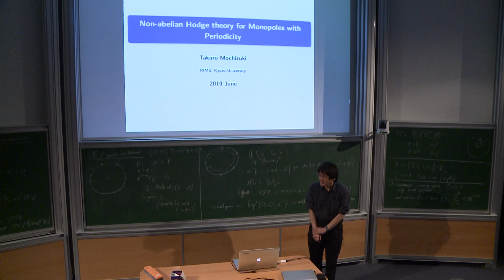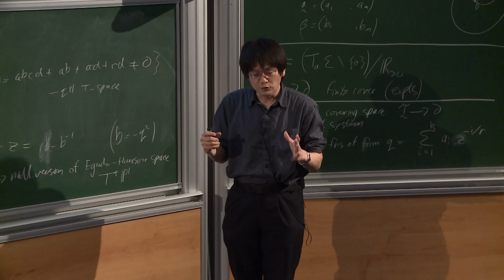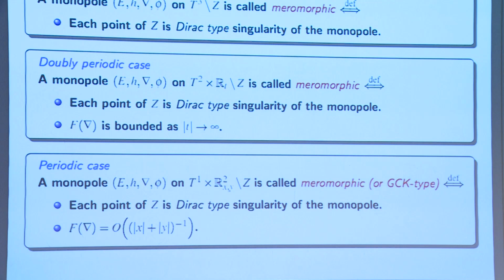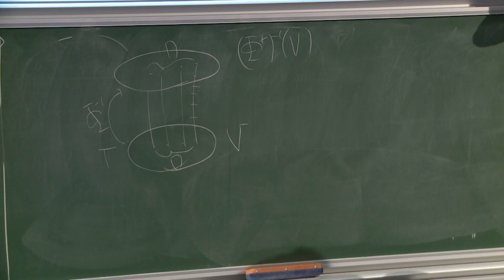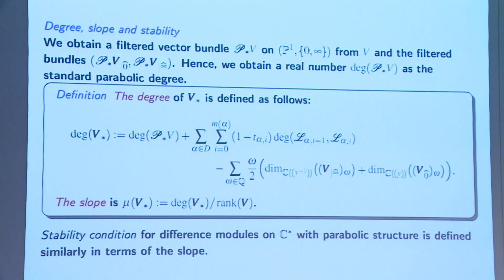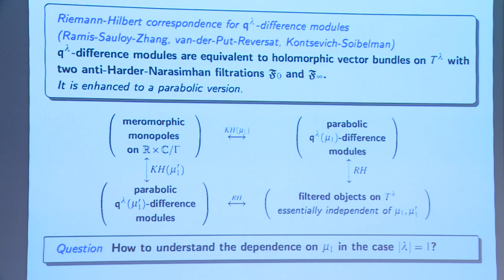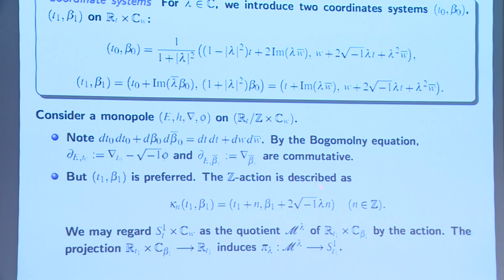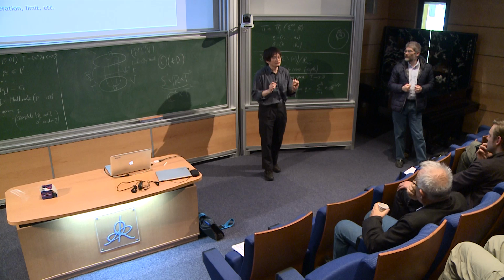Takuro Mochizuki - Non-abelian Hodge Theory for Monopoles with Periodicity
Recently, we obtained equivalences between monopoles with periodicity and difference modules of various types, i.e., periodic monopoles and difference modules, doubly periodic monopoles and q-difference modules, and triply periodic monopoles and difference modules on elliptic curves.
In this talk, we shall give a review on the equivalences. If possible, we would like to discuss some deeper aspects of the correspondences from non-abelian Hodge theoretic viewpoints.